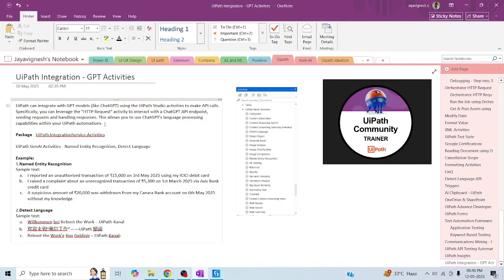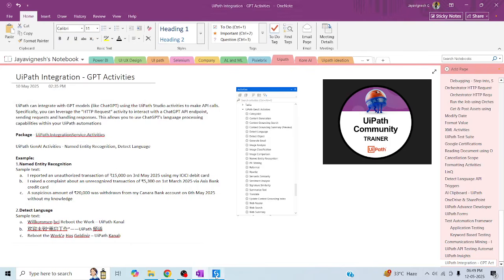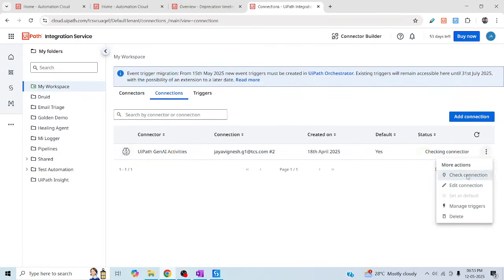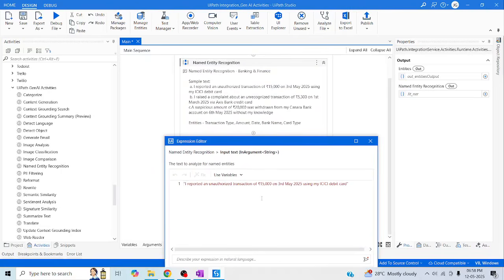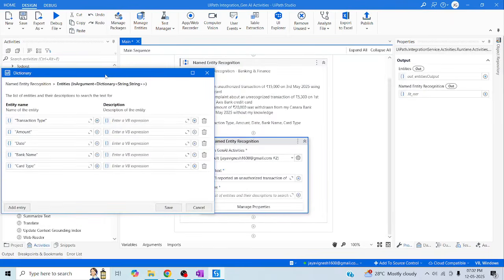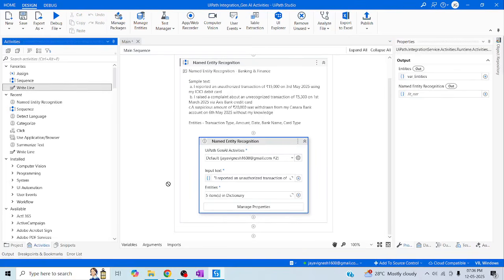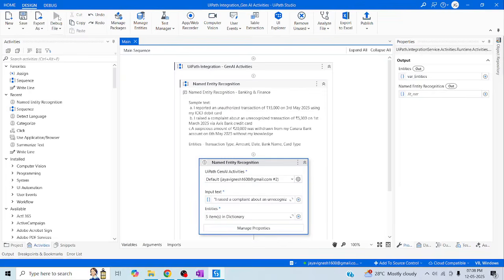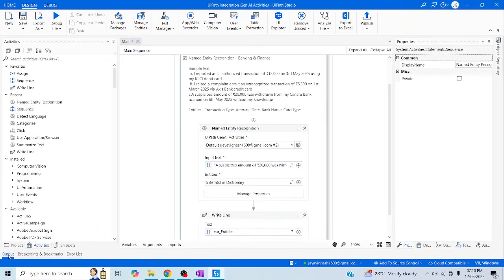UiPath Tutorial | UiPath Integration (GPT Activities) - Named Entity Recognition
UiPath can integrate with GPT models (like ChatGPT) using the UiPath Studio activities to make API calls. Specifically, you can leverage the "HTTP Request" activity to interact with a ChatGPT API endpoint, sending requests and handling responses. This allows you to use ChatGPT's language processing capabilities within your UiPath automations

Prerequisites Required:
Package - UiPath.IntegrationService.Activities

Named Entity Recognition - Allows you to bring your own dataset tagged with entities you want to extract without Train/Test Dataset without Pipeline build

Sample text:
 a. I reported an unauthorized transaction of ₹15,000 on 3rd May 2025 using my ICICI debit card
 b. I raised a complaint about an unrecognized transaction of ₹5,300 on 1st March 2025 via Axis Bank credit card
 c. A suspicious amount of ₹20,000 was withdrawn from my Canara Bank account on 6th May 2025 without my knowledge

Entities Need to be captured - Transaction Type, Amount, Date, Bank Name, Card Type